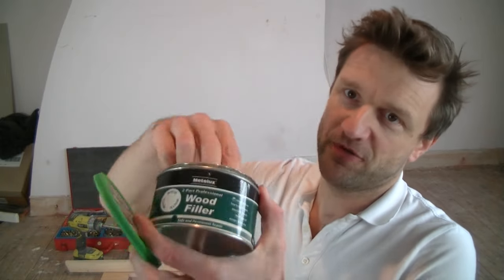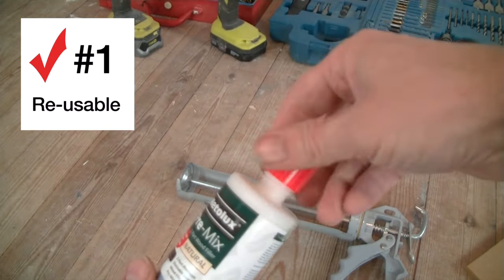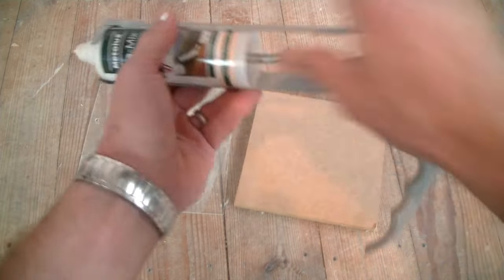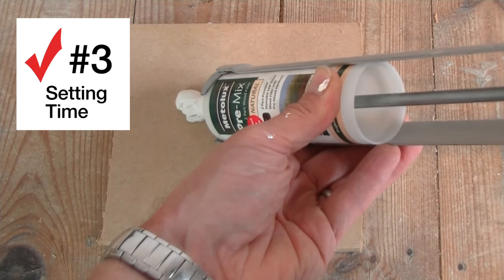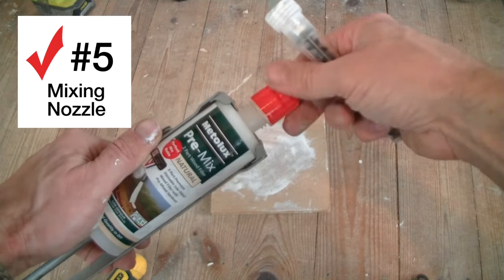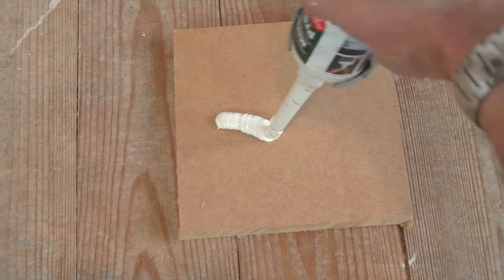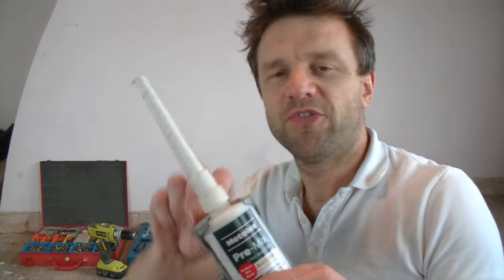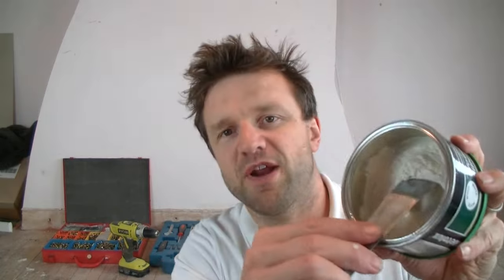The Best 2 Part Wood Filler? Video #2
I've been using 2 part epoxy wood fillers for many years, for a range of jobs around my old cottage.

When filling wood, I always use a 2 part wood filler, because the setting time is so much faster than a 1 part filler, which means you can carry on with the repair without waiting 24 hours for the filler to set!

There are a lot of 2 part wood fillers on the market, and they pretty much all have the same properties - they tend to come in a tin, with a separate hardener, and mixing spatula.

I recently came across a NEW 2 part system - Metolux Pre-Mix 2 Part Wood Filler, and this is what I'm reviewing in today's video.

This filler comes in a tube, which I think is pretty unique for a 2 part wood filler. So you just need to get hold of an applicator gun, which you can pick up in any DIY store for under £10.

For applicator guns, I favour a heavy duty gun like this (Amazon) *, as the really cheap, light weight guns tend to break.

This wood filler is great because:

- it's re-usable (simply screw the cap back on after each use)
- it's styrene free, so you don't get that strong smell you associate with 2 part epoxy wood fillers
- it's incredibly easy to use
- because the filler and hardener is squeezed out in equal quantities, you get complete consistency of hardening time, and don't have the problem you get with 2 part systems in a tin where you've used up your hardener and still have loads of filler left!
- it comes with a mixing nozzle, which removes the need to mix the filler, and means you can pipe it into cracks and holes

So that's what I think. Take a look at my video and let me know what YOU think!